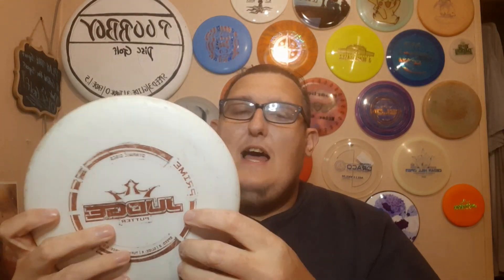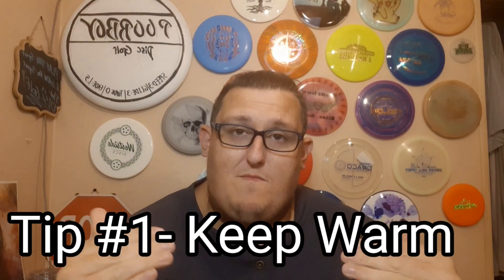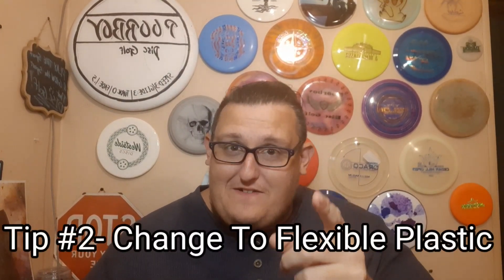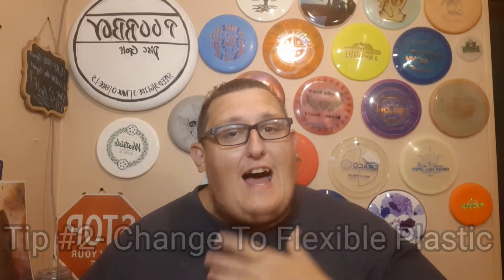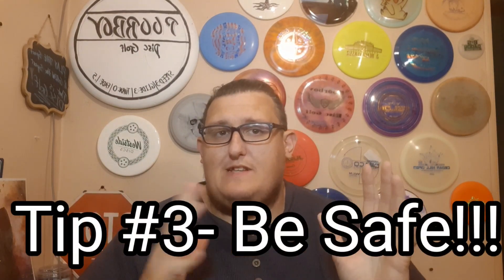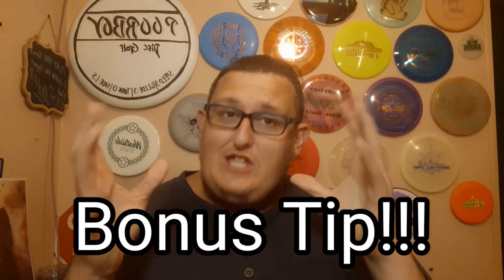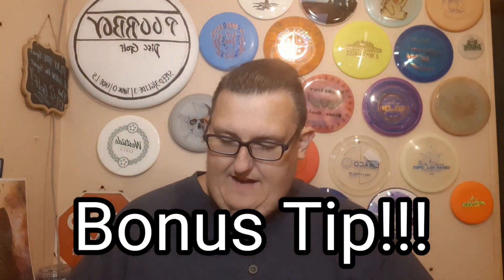Top 3 Tips- For Winter Disc Golf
these are my top 3 tips for winter disc golf. hope yall enjoy!